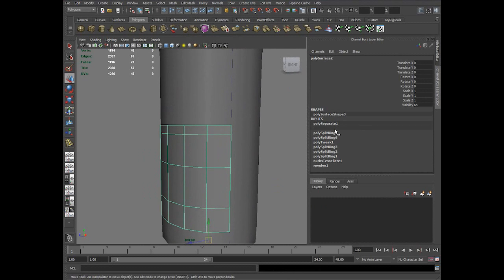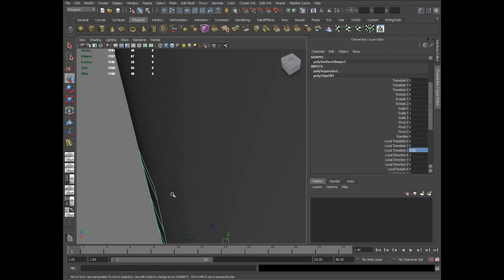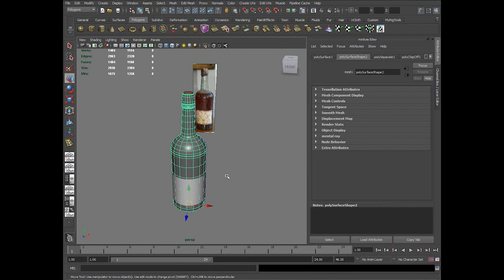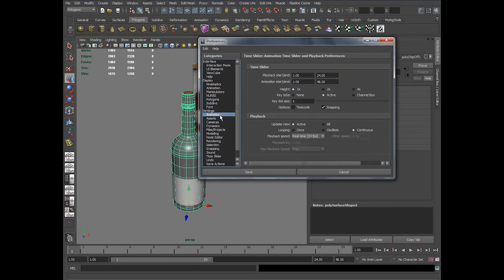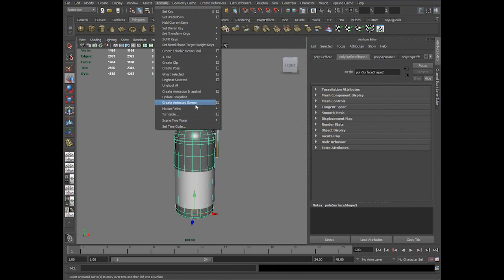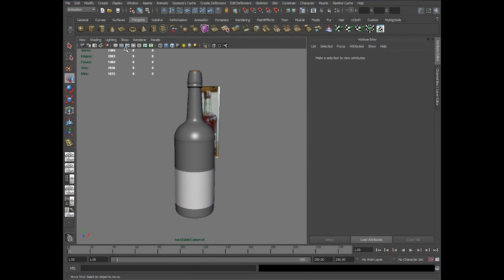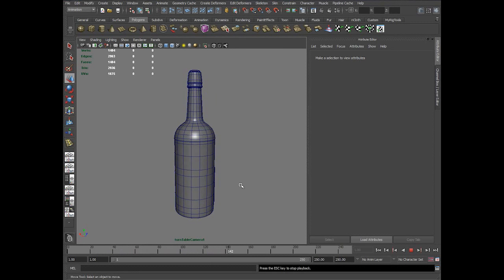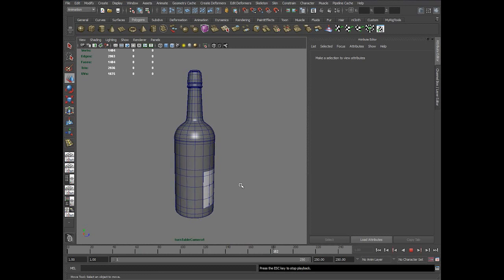Antique RumBottle Modeling , shading and Texturing - Part 3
This is part 3 of the series of video tutorials to achieve old stained glass look of antique rum bottle. This part covers modeling part of the bottle.